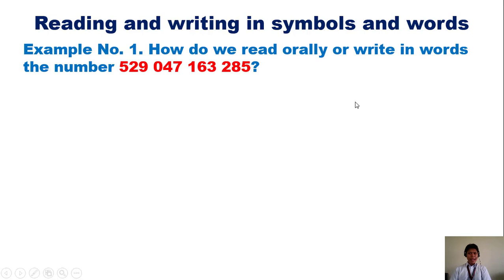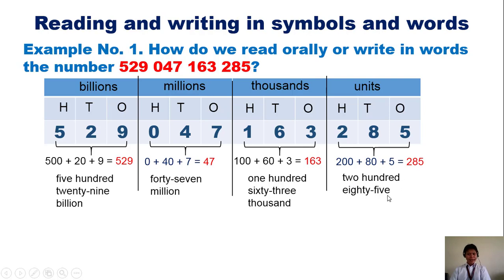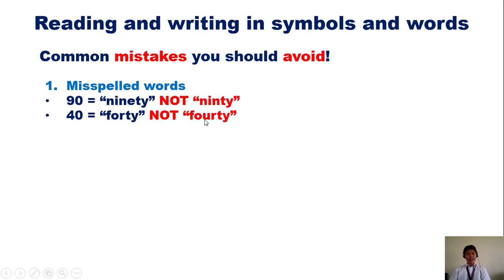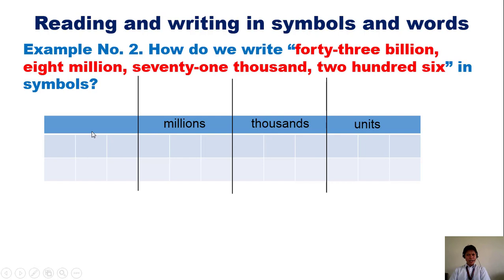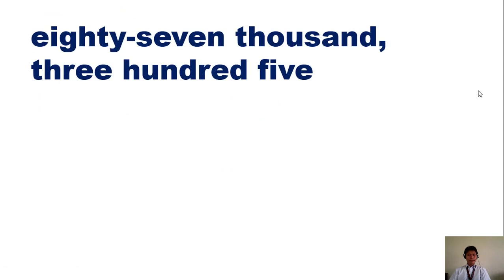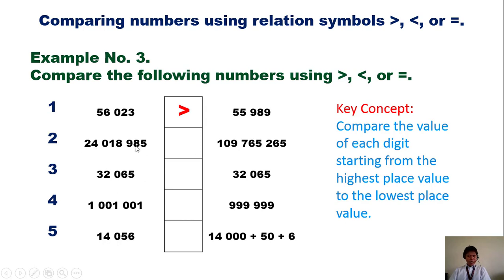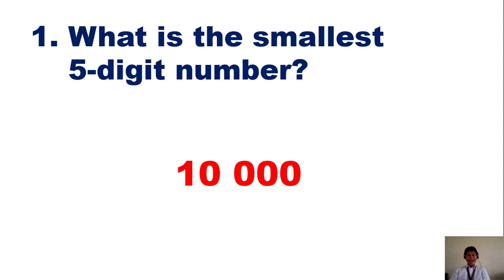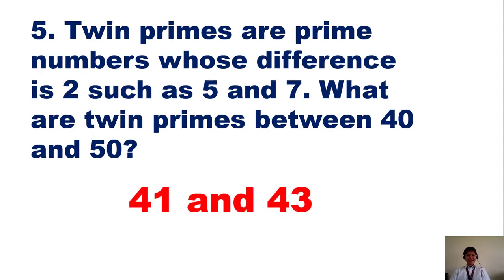Reading, Writing, and Comparing Whole Numbers: A comprehensive Instructional Video